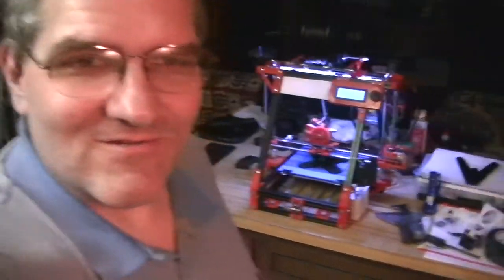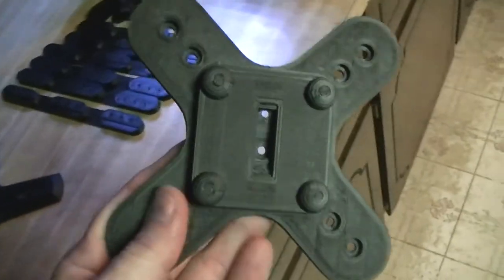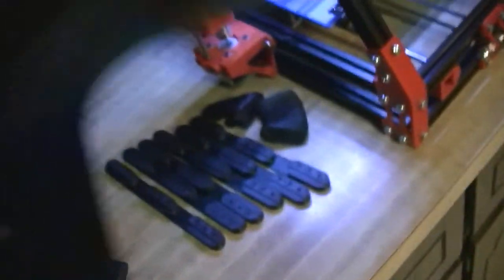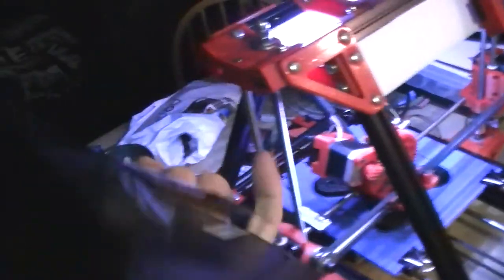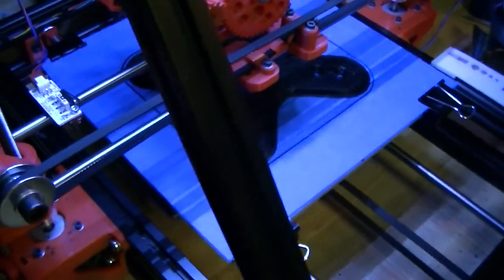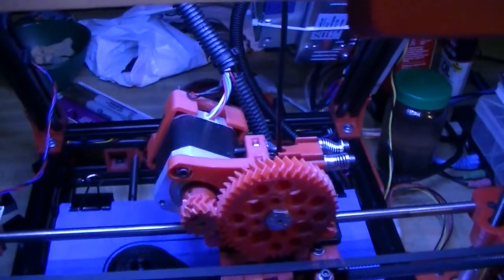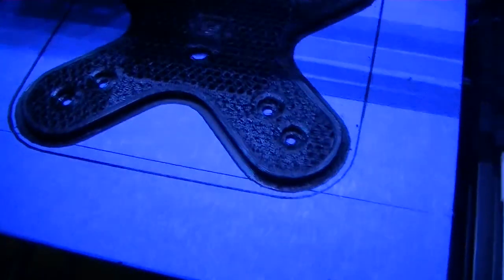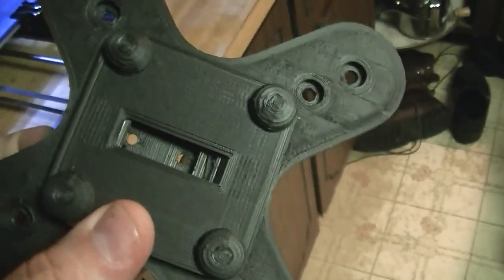2013 07 21 3D Printing VESA mounts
Finally finished printing the printed circuit board mounting rails and moved on to the VESA mounts that have been the goal since I bought my printer.

It seems I had ABS printing fairly well in hand...
Then I hit the end of my only spool of ABS.

So I loaded up my spool of PLA and ran into new host of issues to resolve...